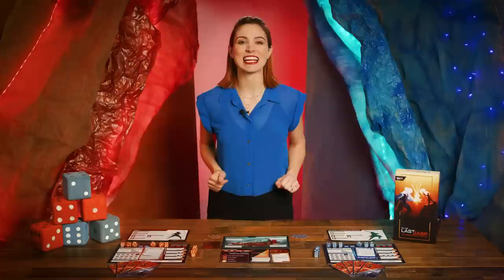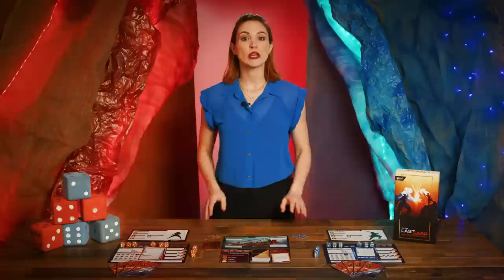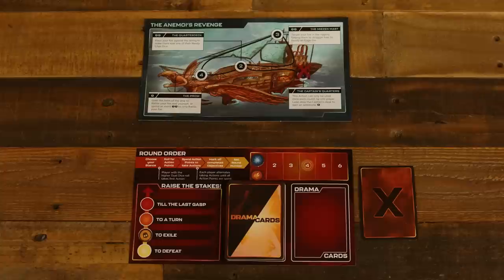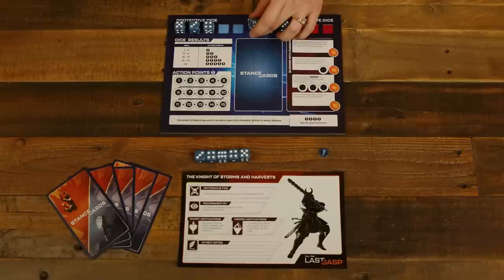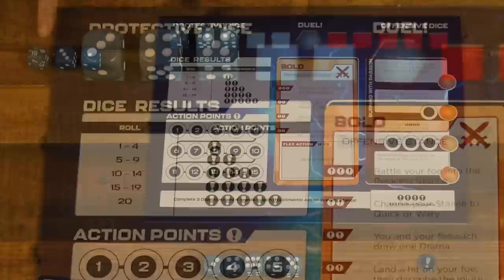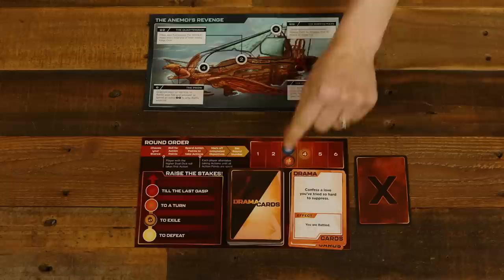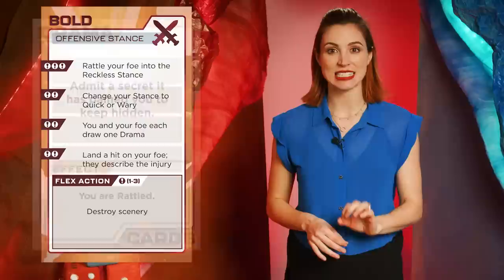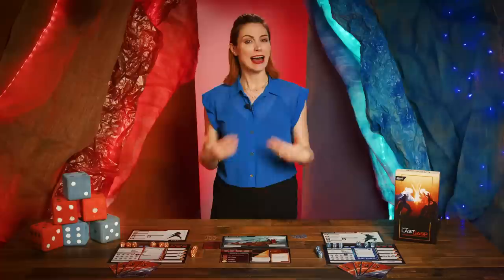How To Play Till The Last Gasp - How to Game with Becca Scott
Learn how to play Till The Last Gasp! Find out more about Till the Last Gasp and sign up for the newsletter to be notified at launch

CREDITS
Host: Becca Scott
Director/Writer: Jake Michels
Cinematographer: Sam Bermudez
Editor: Sam Bermudez
Set Design: Katie Michels

CHAPTERS
00:00 Intro
04:33 Select a Stance
05:15 Roll the Dice Phase
05:58 Take your Turns Phase
06:40 End the Round Phase